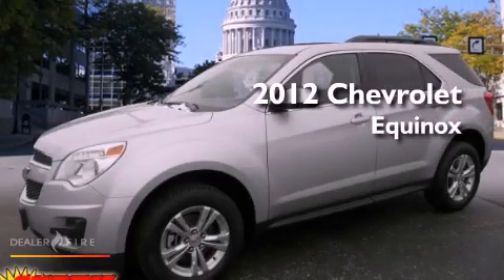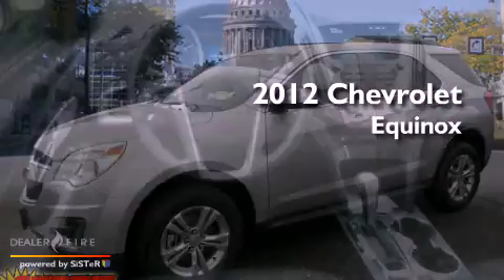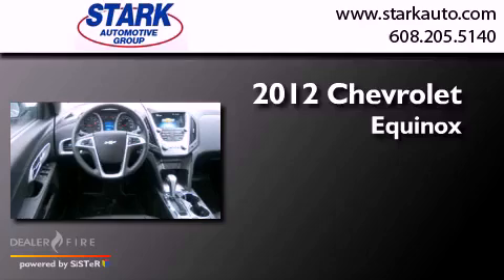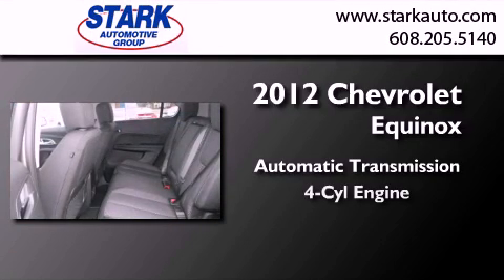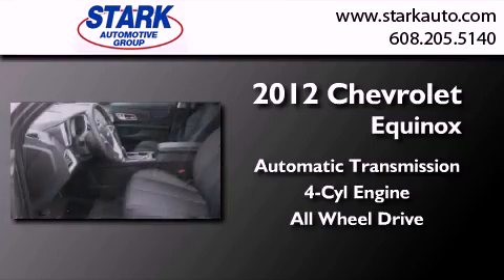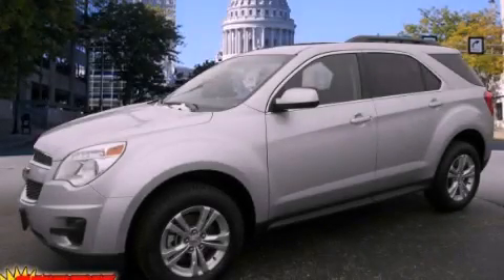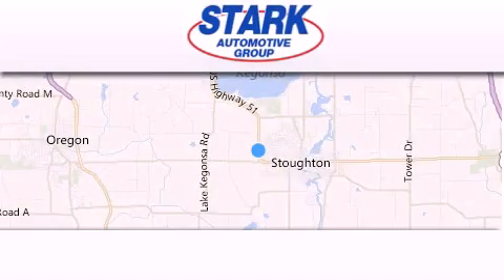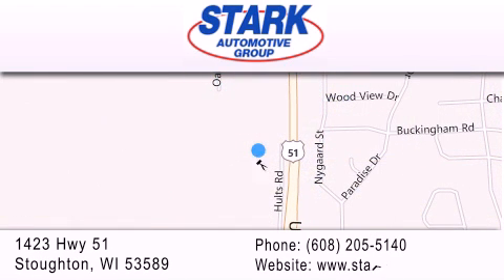2012 Chevrolet Equinox Stoughton WI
Year : 2012
 Make : Chevrolet
 Model : Equinox
 Engine : 4 cyl., 2.4, direct injection
 Trans . : automatic
 Exterior : silver

 Interior : jet black
 Stock : 6120386